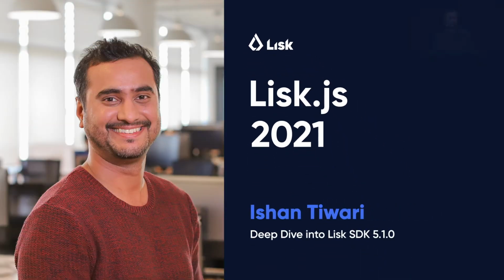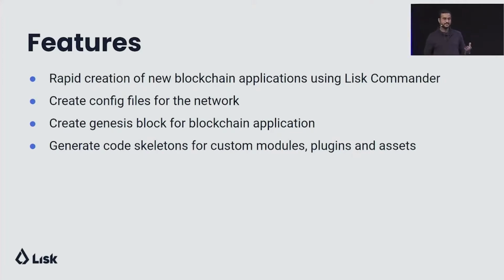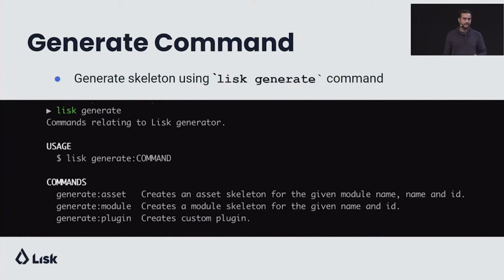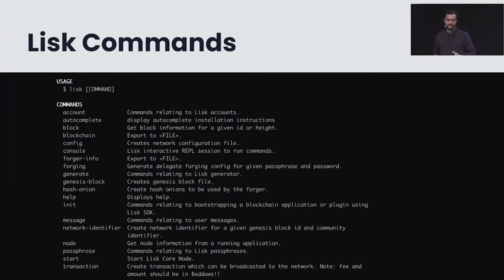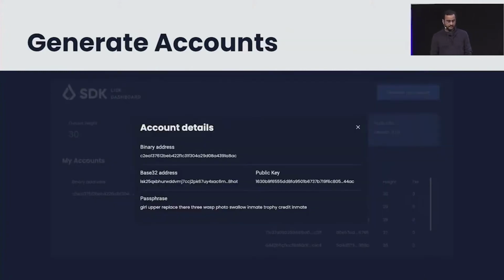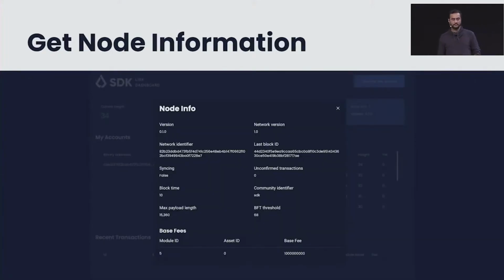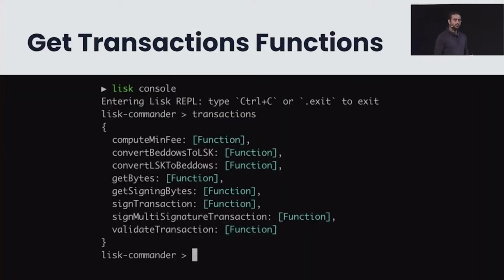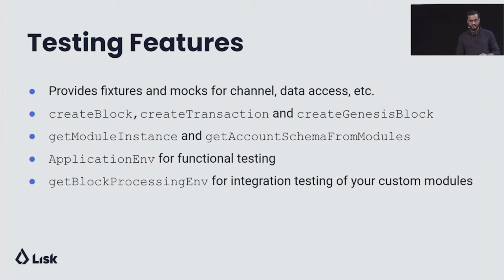Deep Dive into Lisk SDK 5.1.0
Backend Developer Ishan, gave a deep dive presentation into Lisk SDK 5.1.0, which was released during the Lisk.js 2021 event. His presentation included topics such as “Application Bootstrapping”, “Dashboard and Faucet Plugin”, “Lisk Console Command”, and “Application Testing”.